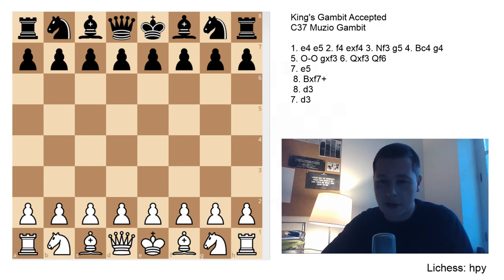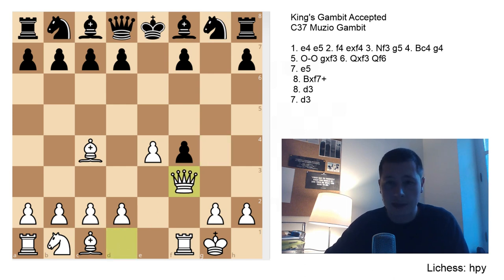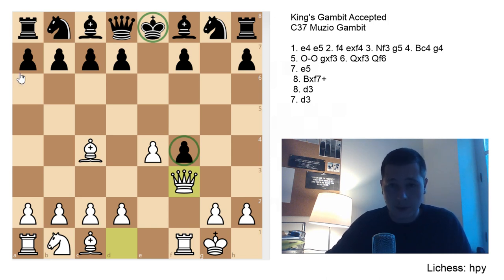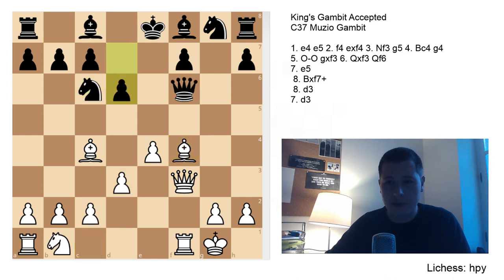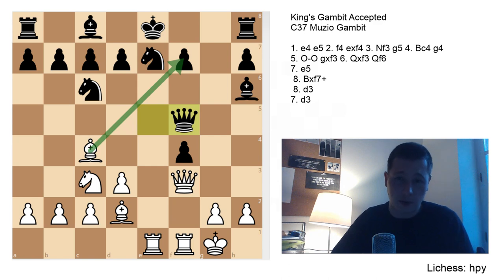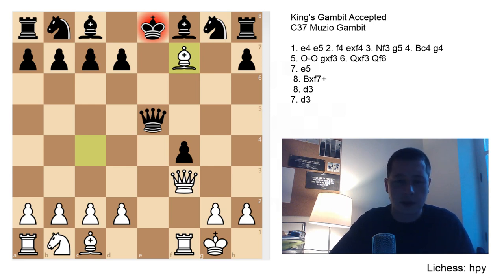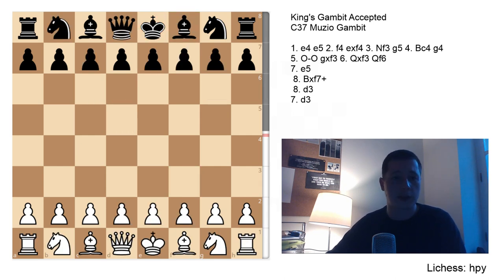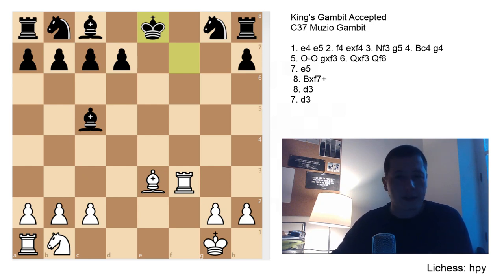Muzio Gambit (Handle with care!) | King’s Gambit Opening Theory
Do you want daily training exercises?

The Muzio Gambit is the sharpest, most ridiculous, most aggressive and riskiest variation of the King’s Gambit!

White gives up a knight and a pawn in the first few moves, hoping to generate a massive attack on black’s uncastled king along the f-file. Whether the opening is good or not there is no true answer. According to the engines, which are able of defending perfectly, such material deficit is obviously easily punished and they judge the opening as clearly losing for white.

When humans are playing, though… it’s a whole different story. Believe it or not, white usually wins in the Muzio Gambit! Even though he sacrificed a whole piece, his castled king and his queen and rook lined up on the f-file in conjunction with the scary c4 bishop prove overwhelming for black’s defenses more often than not.

With perfect play black can and should defend. But, playing perfectly when your king is exposed and your pieces are still stuck on the back row is not an easy task. When looking at several games in the Muzio I found that even strong players blunder away the “advantage” black has due to the material advantage.

My conclusion is that the Muzio Gambit is a wonderful weapon for white to have in his opening repertoire. After Nf3 g5, black’s main defense in the variation, white can almost count on entering it. Black can avoid it, but few people will refuse a piece!

One thing I would like to emphasize is that if you play e5, and you face the King’s Gambit, learning how to fight of the Muzio might be an easy winning solution. If you learn the moves and figure out how to keep your advantage, trade off the pieces and dampen white’s pressure, you should win every game.

As for white, you should learn how to avoid black’s main defenses and how to play as tricky as possible. Since you have sacrificed four points of material, it’s key that you keep the pressure rising and that you don’t allow any trades.

Study example games, find ideas and enjoy the Muzio, it’s a great and very fun opening!